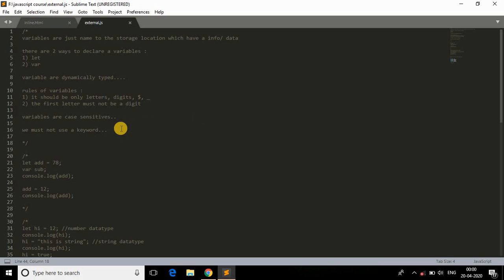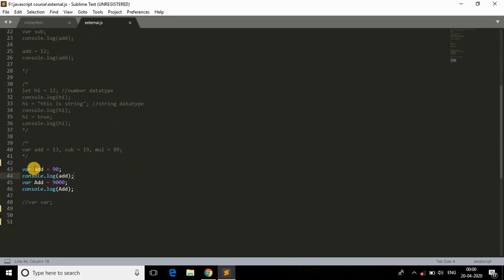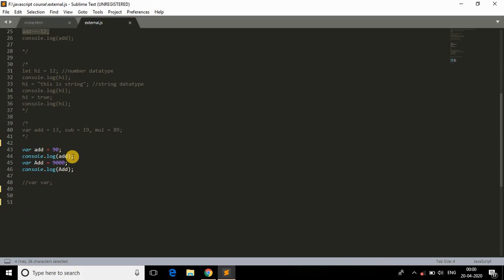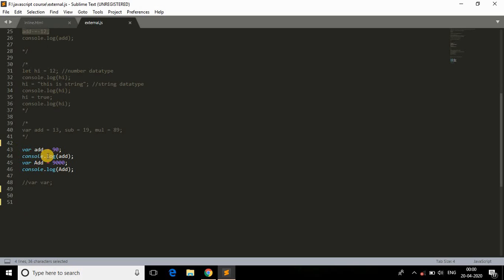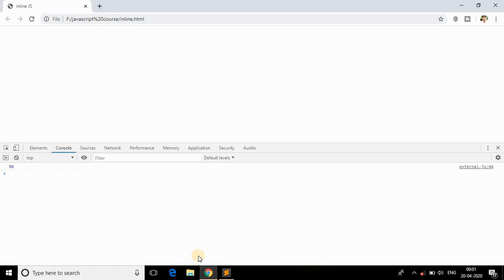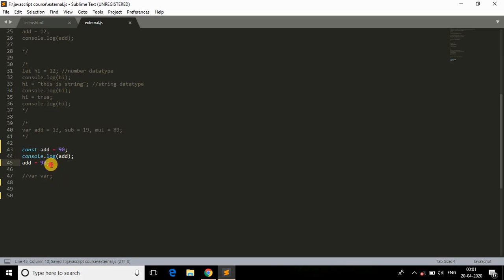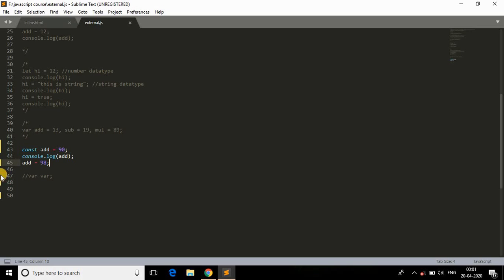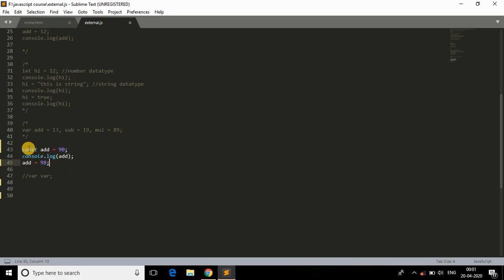JavaScript Course : constants in JS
😀 Hi there everyone, in this video, we'll learn all about constants in JavaScript. We'll learn how to declare a constant in JavaScript, we'll learn about const keyword in JavaScript.

📲 SOCIAL 📲